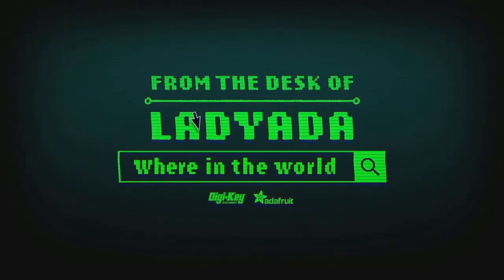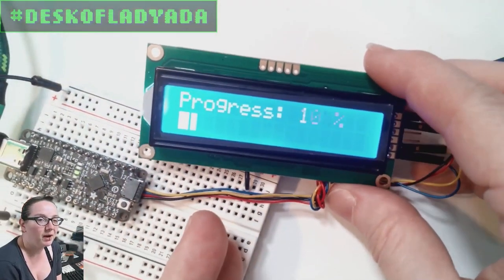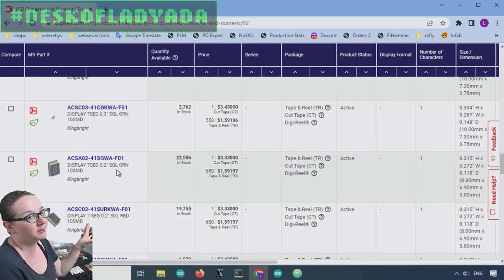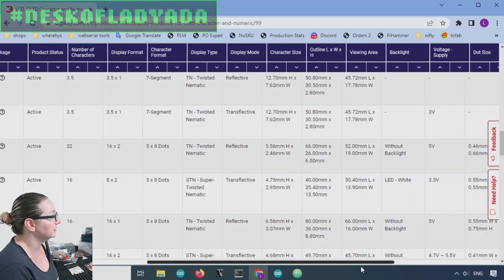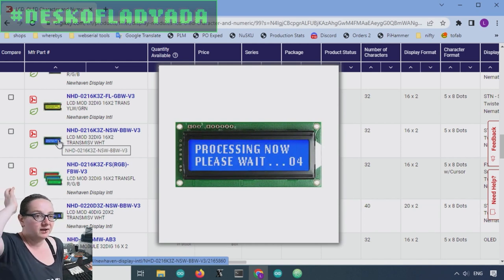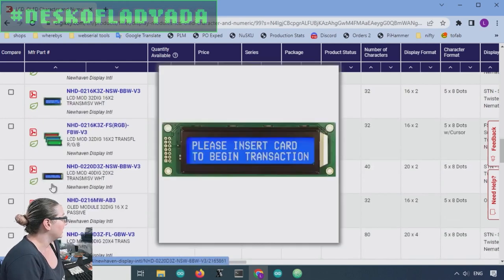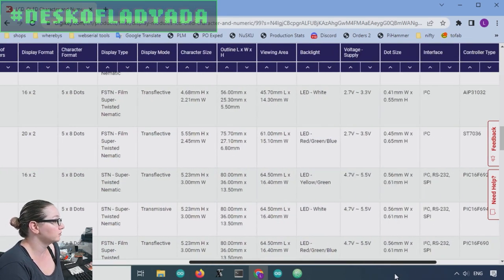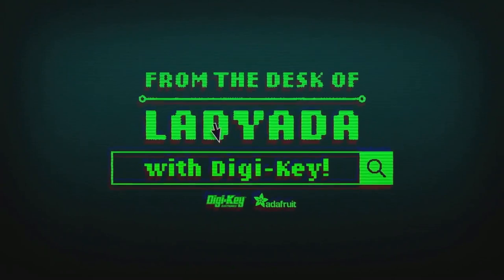The Great Search: Character LCD Display with I2C TheGreatSearch digikey @DigiKey @adafruit ​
This week in our sample pile we have an I2C/SPI character LCD module we're checking out. Although historically 16x2 character displays use a parallel method of addressing - with 4 or 8 bit data input and a write latch - most folks don't want to waste so many pins on such a slow display. So, instead, many now come with I2C interfaces. That makes wiring or routing a lot easier!

Digi-Key stocks a huuuuge range of character displays, let's check out what's available and some things to watch for with voltages, backlights, and polarizer types.